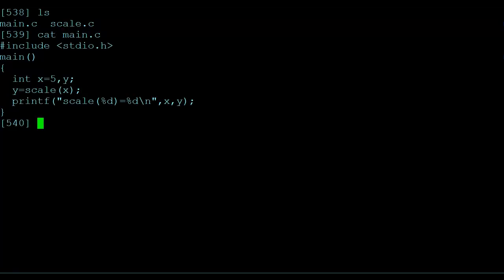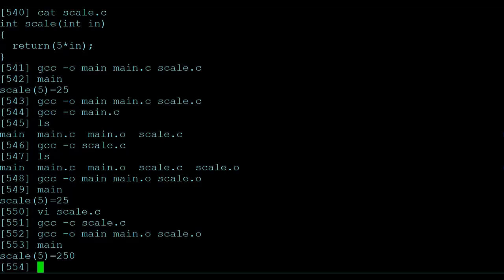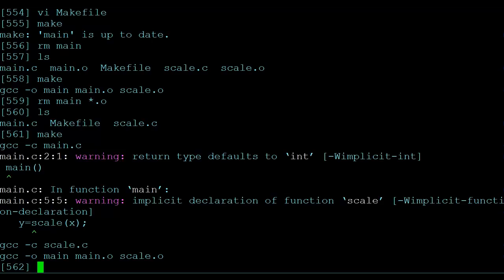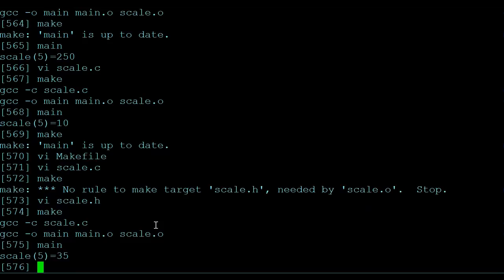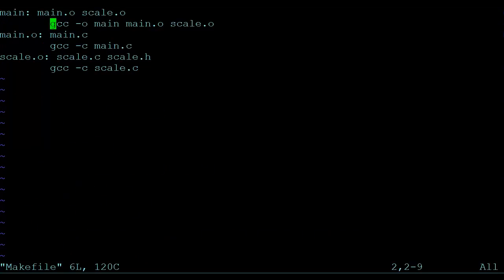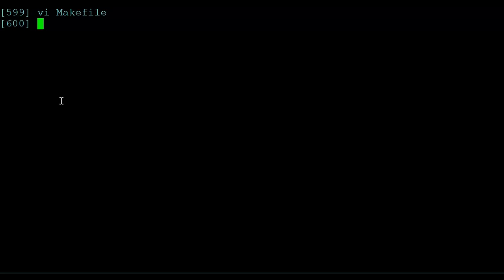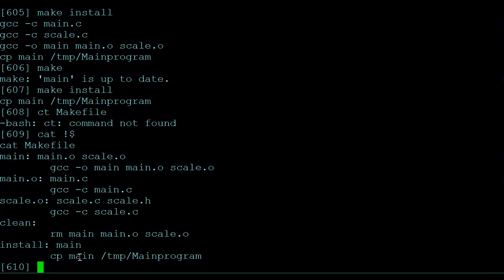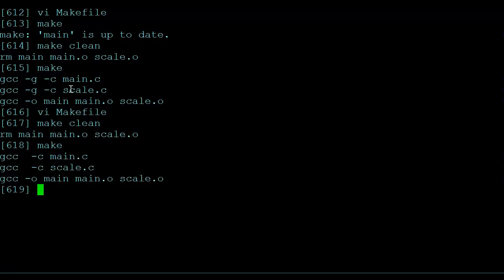Quick Intro to Makefiles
A makefile is basically a set of instructions for performing a certain task (typically compiling and linking a set of files to create an executable program). Unlike a simple script that lists a set of commands to perform, a makefile lets one describe dependencies of parts of the process on other parts.

For example, building a main program might involve compiling several (or several hundred!) C programs, linking them together, and copying the final executable program to a shared area. If only one program is changed, it may not be necessary to re-compile all the C programs. A makefile can record this fact, and by using the single command "make" the necessary (and only the necessary) steps will be performed.

Makefiles can have a very simple format, consisting of pairs of lines as follows:

target: dep1 dep2 dep3 ...
(TAB) command(s)

"target" is the name of something you want to build (or do), followed bvy a colon (:) and a list of 0 or more files that need to exist and be up-to-date. If those dependencies are satisfied, then the command(s) on the next line (which must begin with a TAB, not just spaces) will be executed. The entire process pays attention to timestamps on targets and dependencies, and will re-make required targets if their dependencies have a newer timestamp than the target itself.